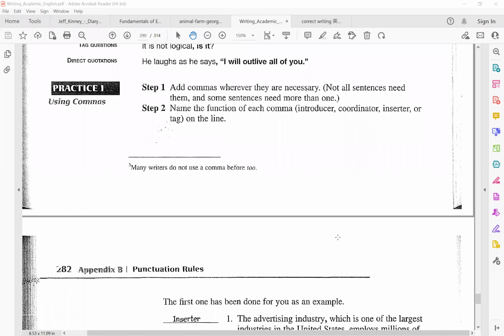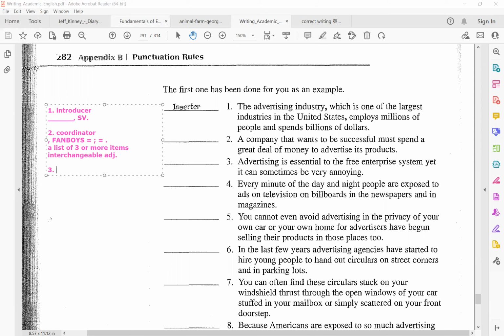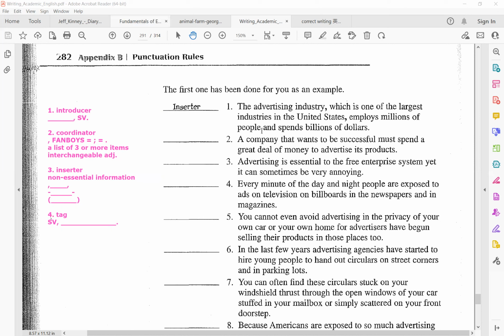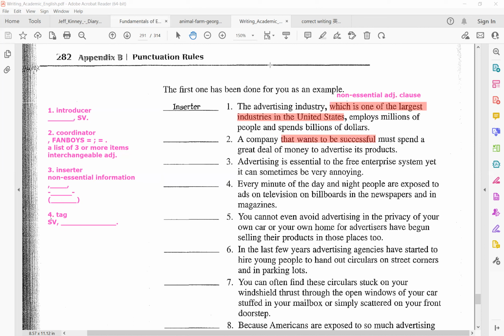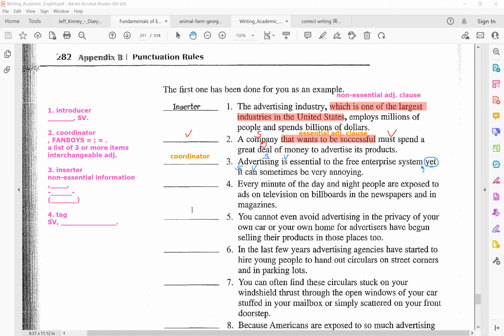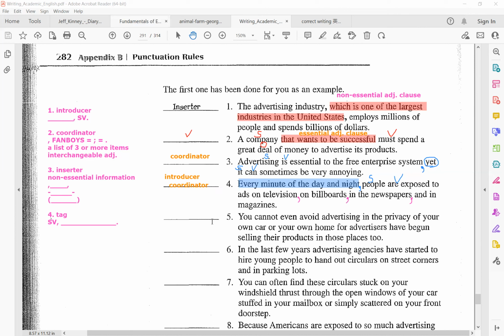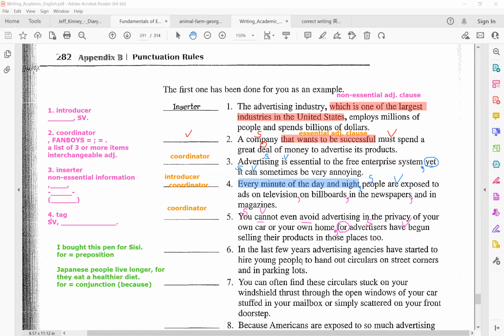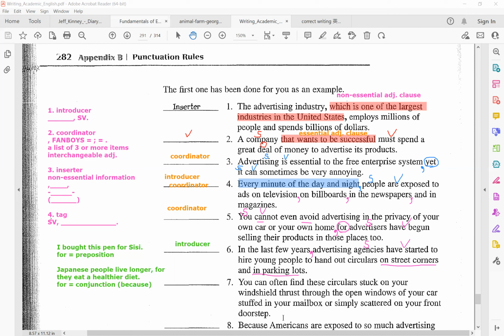4 Types of Commas - Practice 1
Remember to review your phrases before you start these exercise questions!